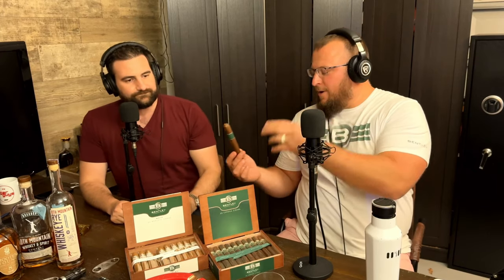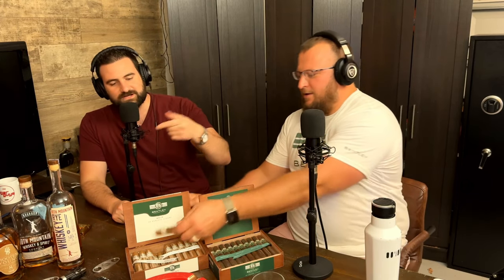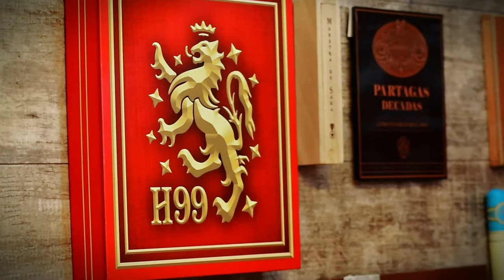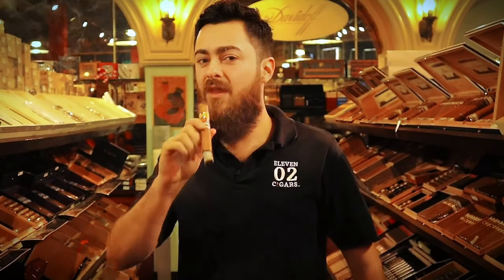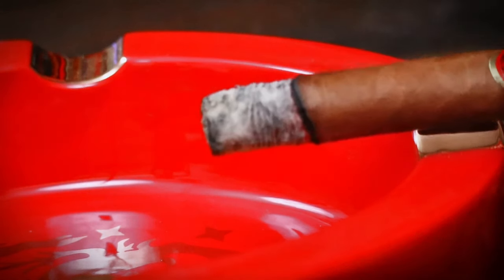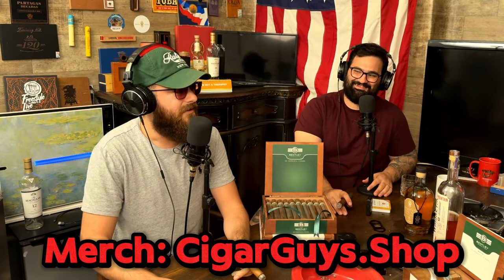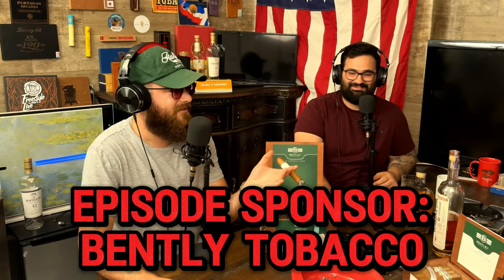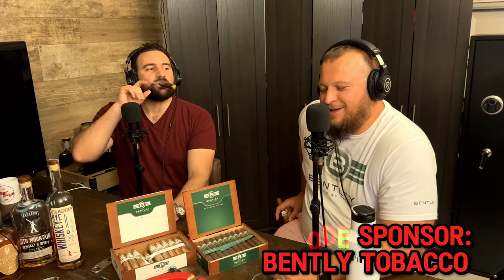Jonathan Carney, Bentley Cigars | The Cigar Guys Podcast (Episode 91)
The Cigar Guys (Alex, Mark, and Jared) sit down with Jonathan Carney to learn about Bentley Tobacco.